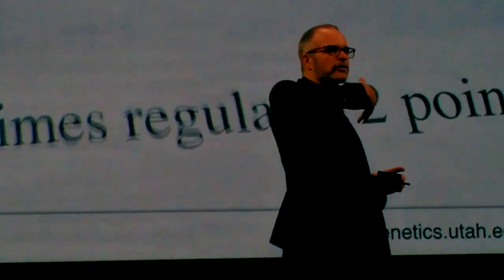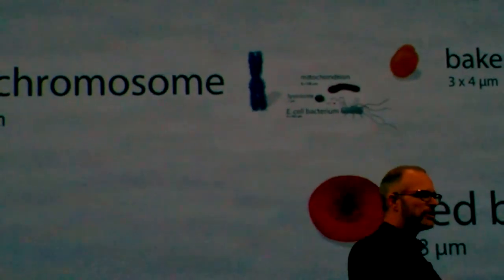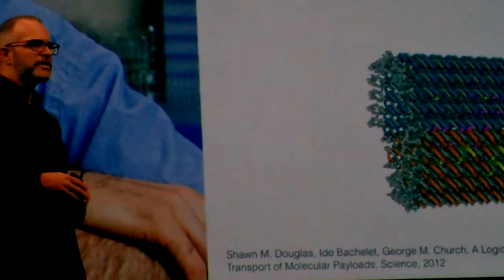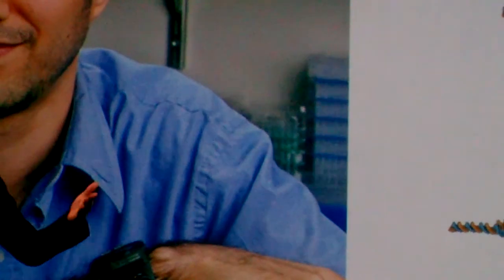Andrew Hessel of Autodesk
Andrew Hessel at Bloomberg Businessweek Design 2014.